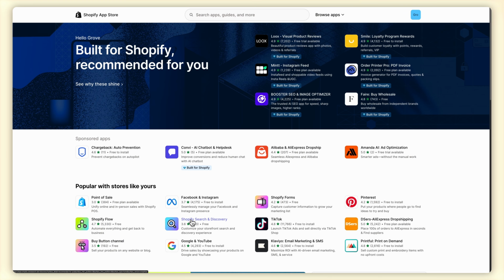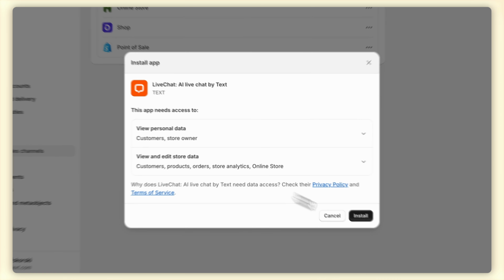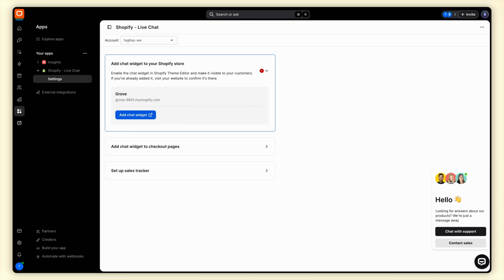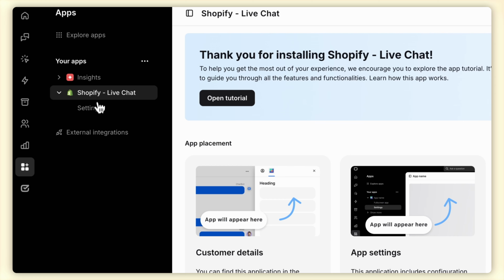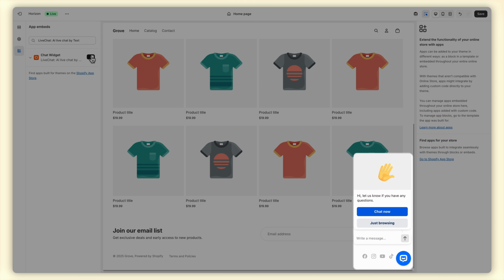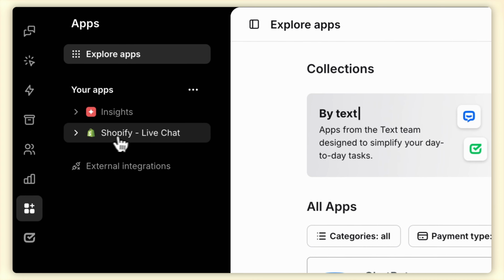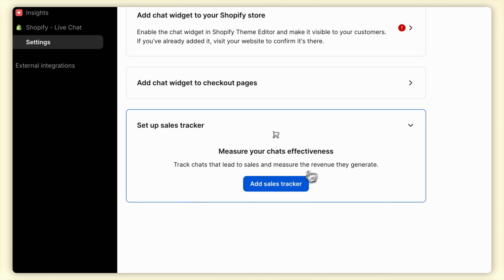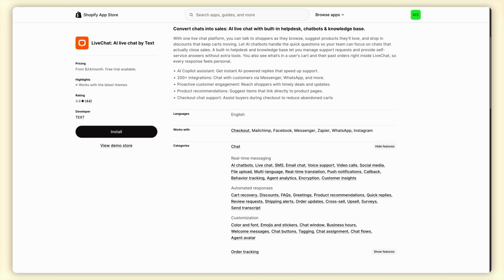How to Add LiveChat to Your Shopify Store Step-by-Step Tutorial | LiveChat University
Want to boost customer engagement and drive more sales on your Shopify store? In this step-by-step tutorial, LiveChat University shows you exactly how to install and customize the LiveChat widget for Shopify.

🔧 In this video, you'll learn how to:
- Install the LiveChat app from the Shopify App Store
- Set up your LiveChat account or log in to an existing one
- Add and customise the chat widget on your Shopify store
- Enable LiveChat on checkout and thank-you pages
- Use the sales tracker to monitor conversions from chats

Whether you're just starting out or optimising your existing store, this guide makes it easy to provide real-time customer support and boost conversions.

💡 Pro Tip: Enable the sales tracker to see which chats lead to purchases!
📌 Need help? Start a chat with our team anytime